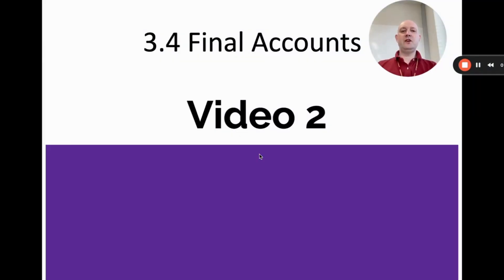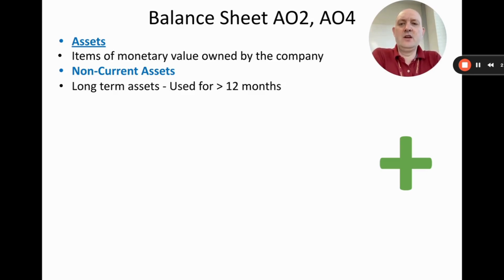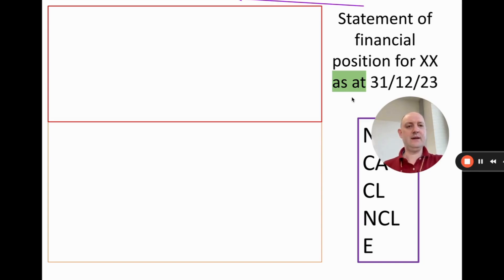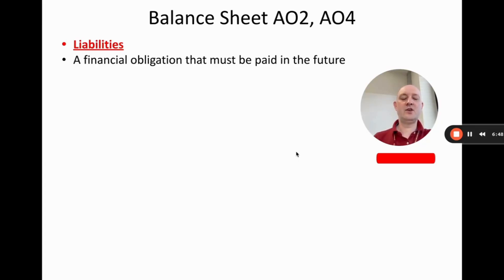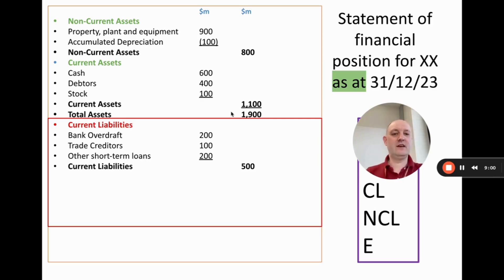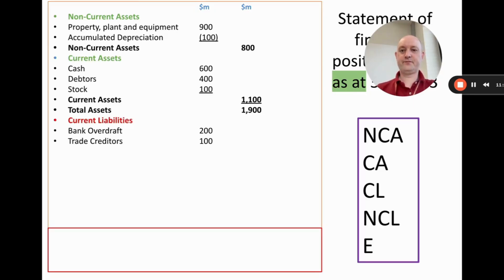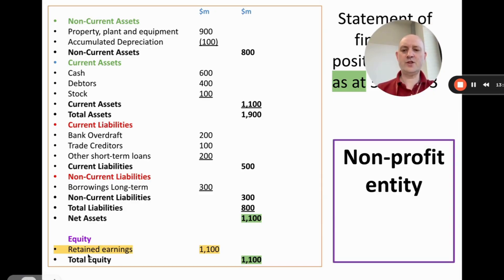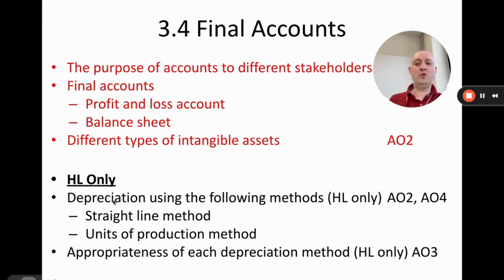3.4 - Balance Sheet - IB Business Management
The second (of 3) videos in Chapter 3.4 covers:
- Structure of the Balance Sheet
- Types of Assets and Liabilities
- Tangible and intangible assets